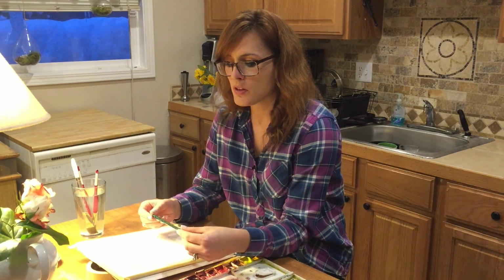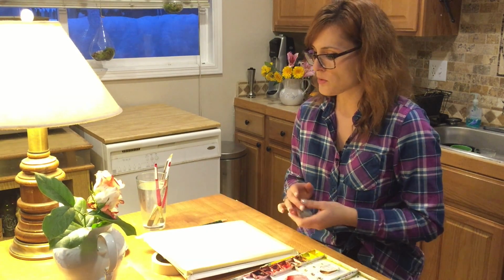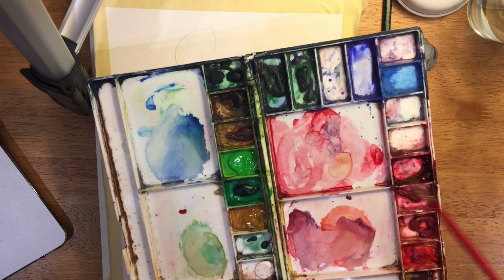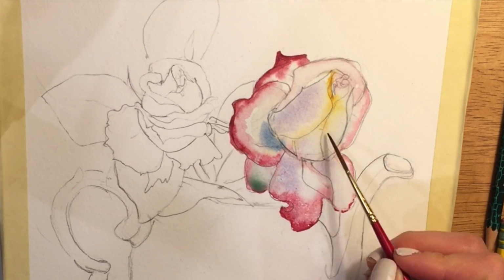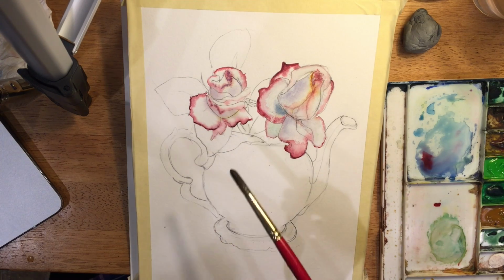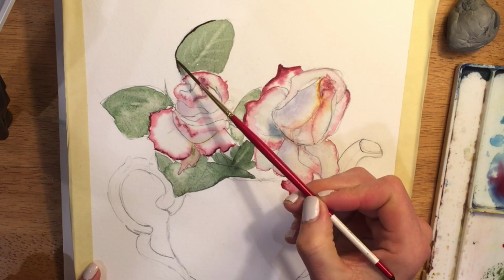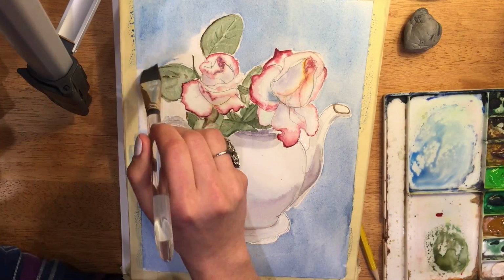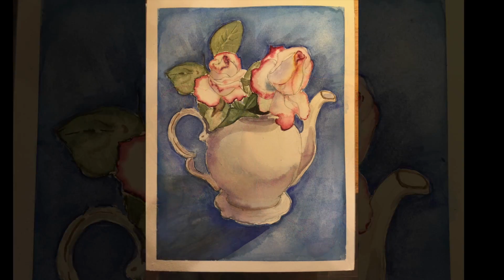Beginning Watercolor Tutorial Wet on Wet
Learn to paint a still life using wet into wet watercolor technique.